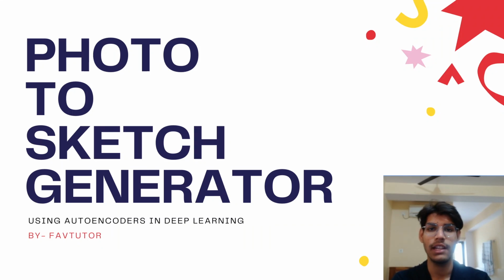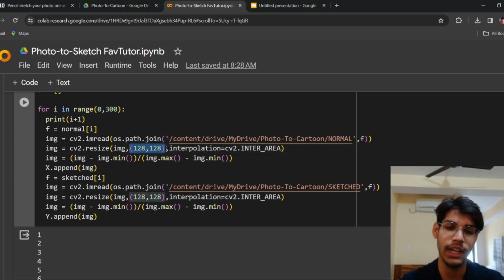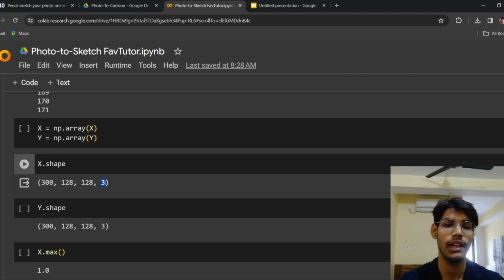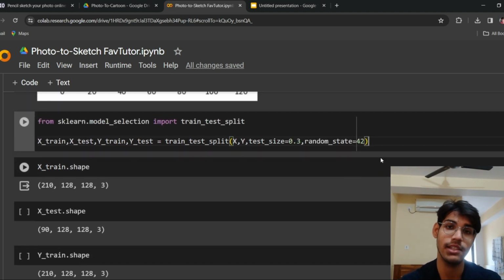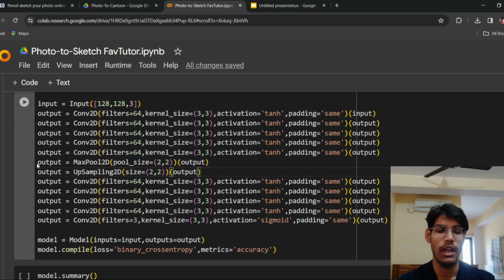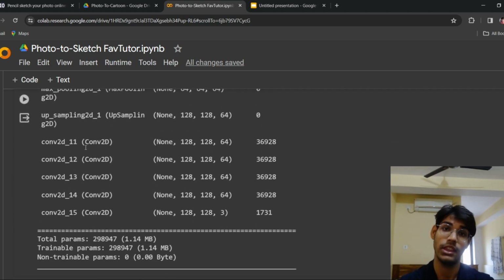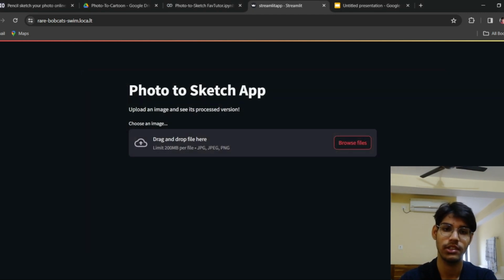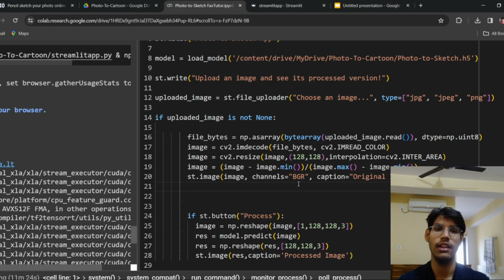Photo to Sketch Converter using Tensorflow, Keras, and OpenCV in Python | Hosting with Streamlit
Welcome to our latest tutorial where we delve into the fascinating world of computer vision and deep learning! In this video, we'll walk you through the creation of a powerful Photo-to-Sketch Generator using state-of-the-art technologies like TensorFlow, Keras, and OpenCV in Python.

Have you ever wondered how to effortlessly transform your favourite photographs into stunning sketches? Well, wonder no more! We'll guide you step-by-step through the process of building an Autoencoder, a type of neural network that learns to represent images in a compressed format, effectively transforming them into sketches.

But that's not all! We'll also demonstrate how to deploy this incredible AI model using Streamlit, a user-friendly framework for building and sharing data-driven web applications in Python. With Streamlit, you'll be able to showcase your Photo-to-Sketch Converter to the world with ease.

Whether you're a beginner or a seasoned pro, this tutorial is designed to be accessible and informative. So grab your favourite beverage, fire up your IDE, and let's dive into the exciting world of computer vision and AI!